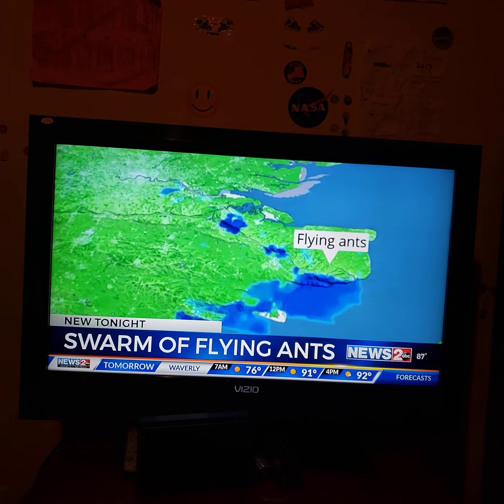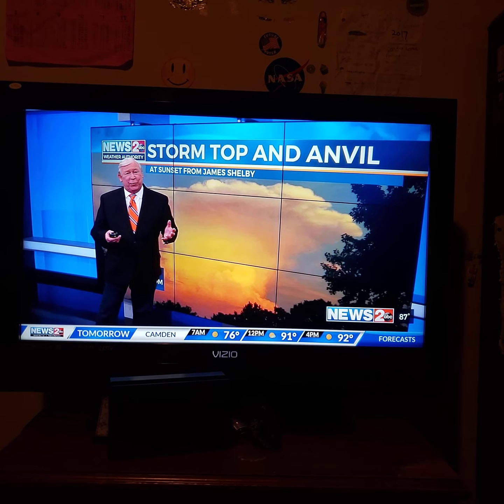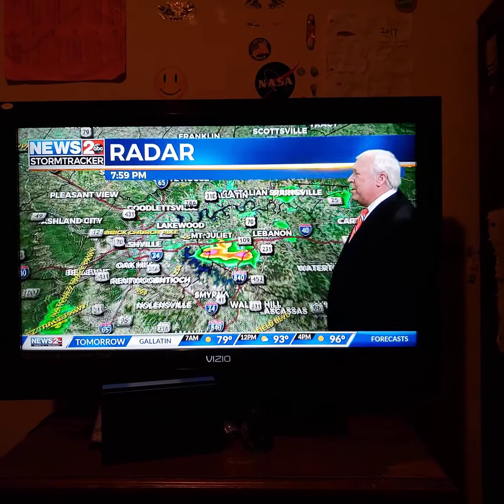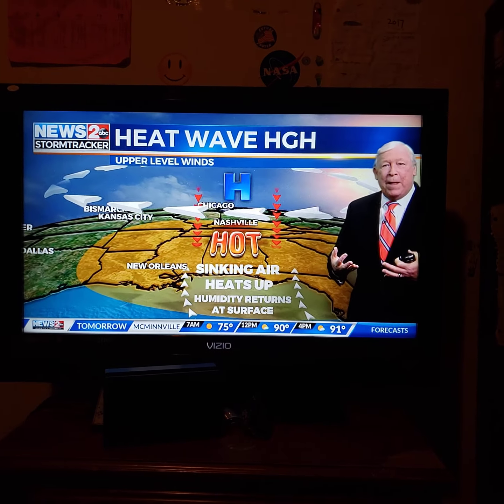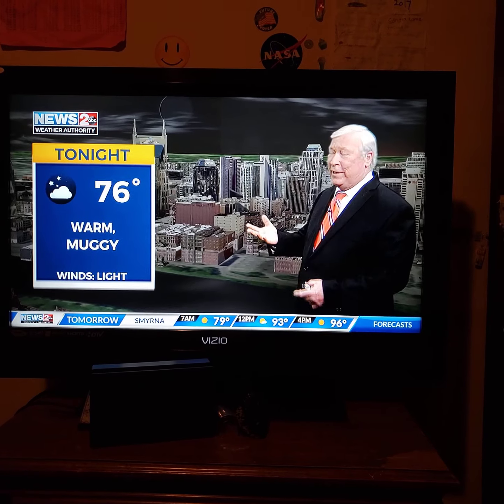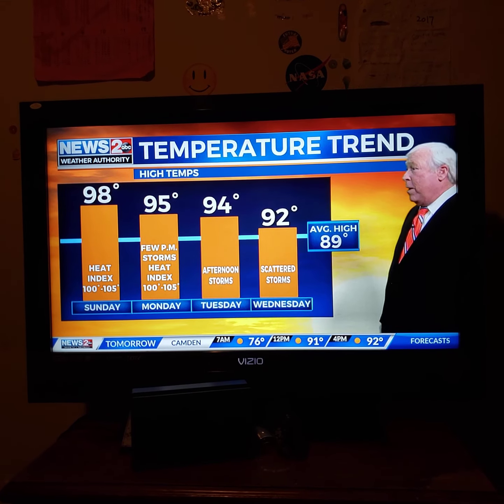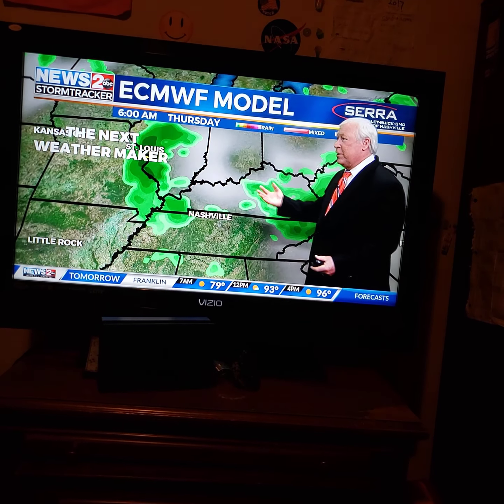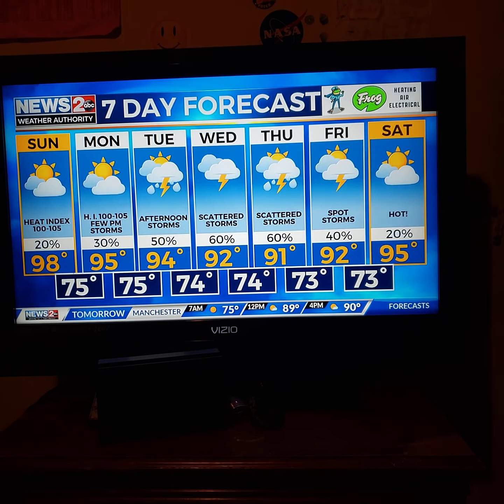Nashville News 2 Weather Heat Forecast